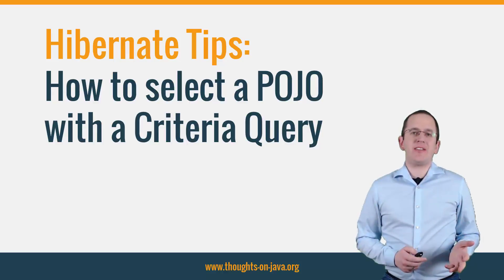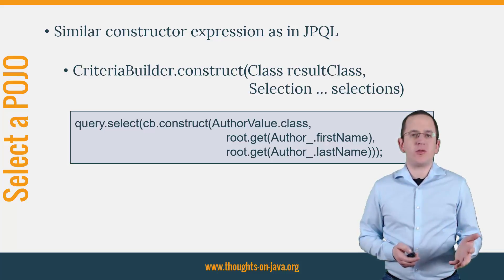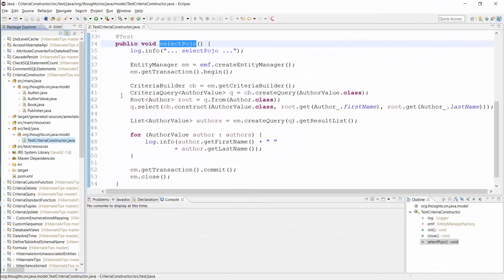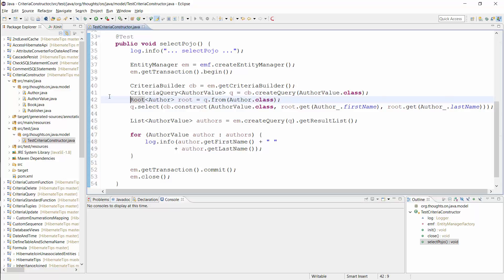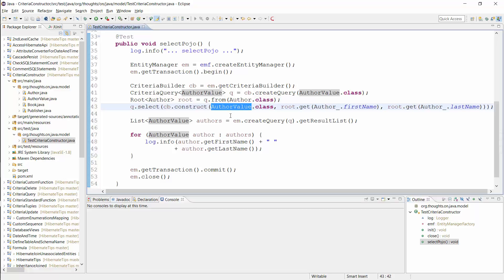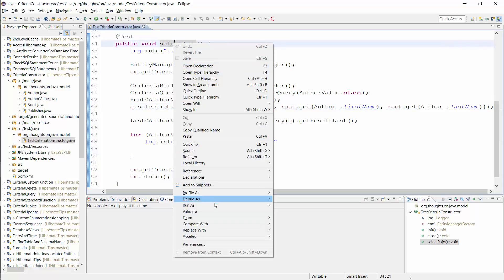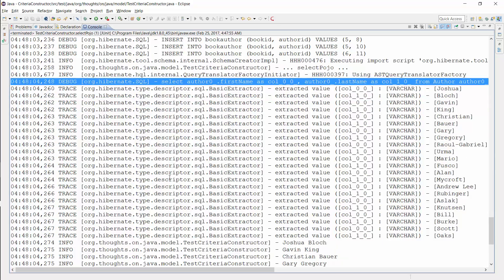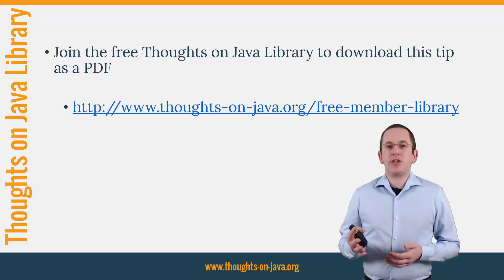Hibernate Tip: How to select a POJO with a CriteriaQuery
Get more recipes like this one in my new book Hibernate Tips: More than 70 solutions to common Hibernate problems:

The Hibernate Tips series provides quick answers to common questions. This time, I will show you how to select a POJO with a CriteriaQuery.